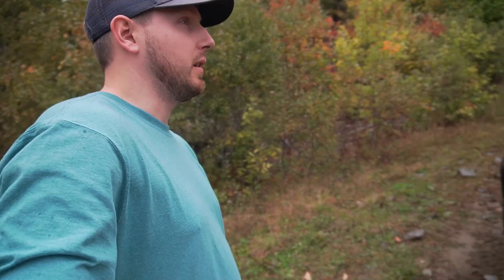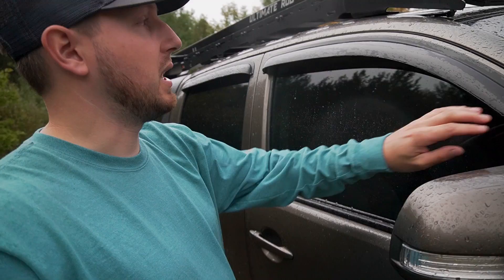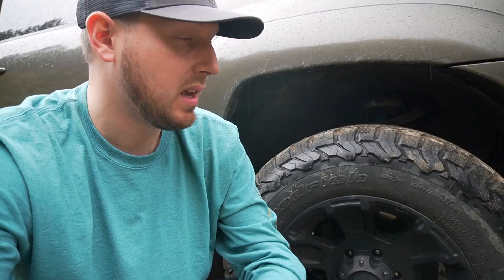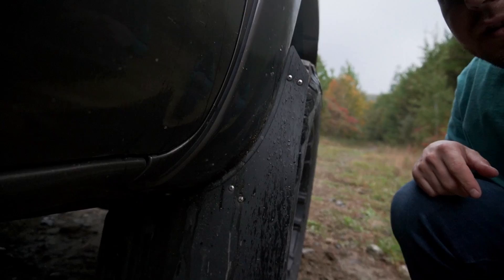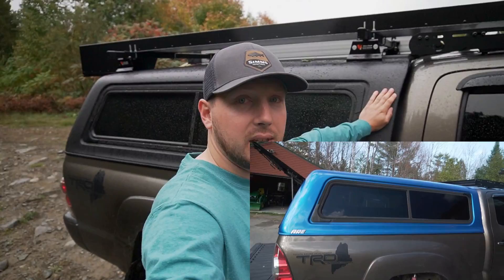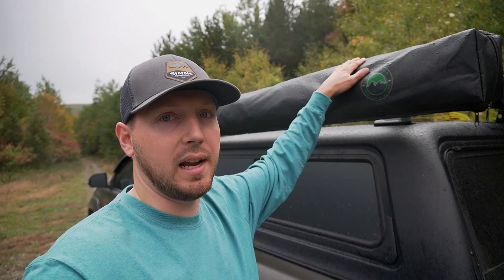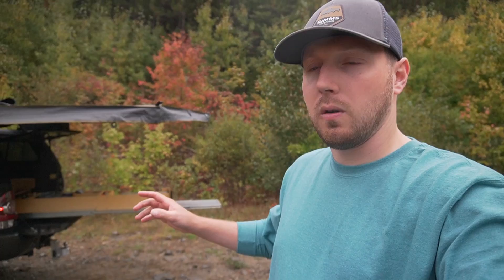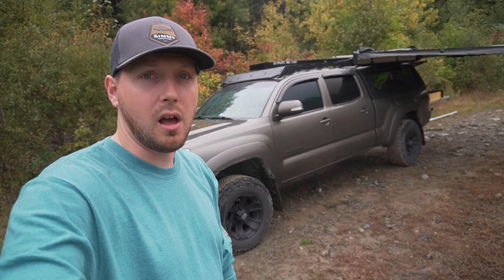Truck Build for OVERLAND/CAMPING and FISHING | Tacoma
Everything I've done to the truck so far!
Front Shackle Mounts (similar to mine)
Replacement Grill
Fog Light tint
Ventshade (rain guard thing)
Plasti Dip
Wheels: KMC XD Revolvers 17"
Front Lift (it was actually 2")
Rear Lift
Rear Shocks
Mud Flaps: RokBlokz
Floor Mats
Vantech Roof Rack
Raptor Bed Liner Kit
270 Degree Awning
60" 500lb Drawer Slides
Window Coverings (attach with velcro)

My Truck Camping Gear:
USB Powered Fan
Cook Stove
270 Degree Awning
Portable Fire Pit
Portable Bug Zapper
Collapsible Water Jug
Portable Electric Blanket
Lightweight Cast Iron Skillet
Stainless Fry Pan
Camp Plates